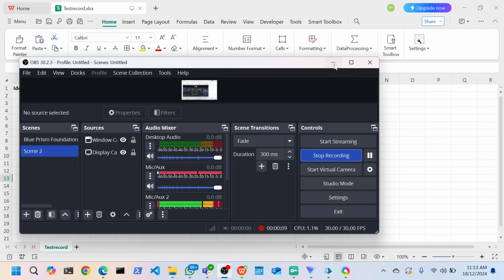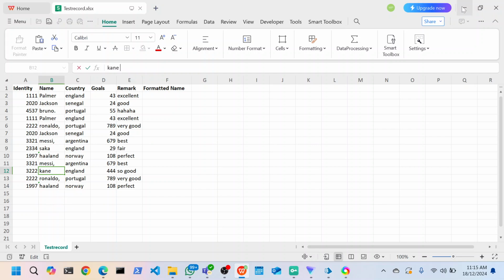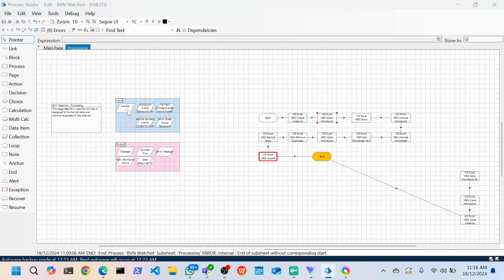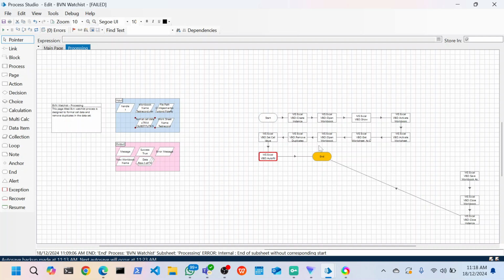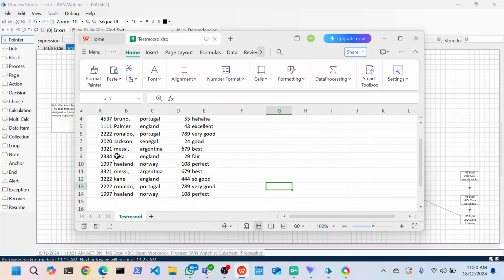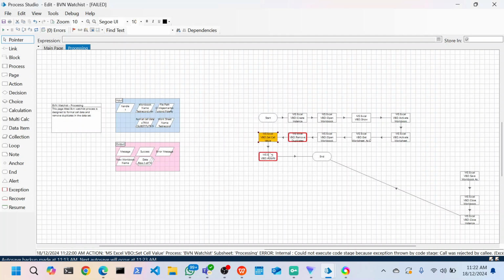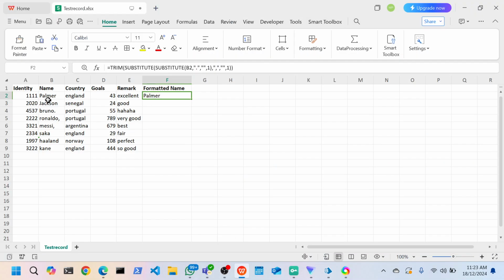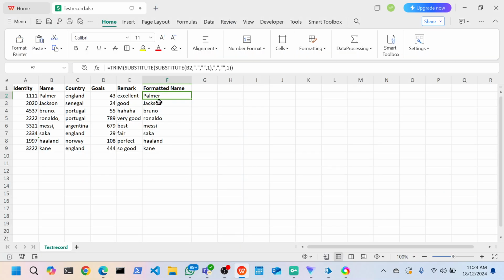Removing duplicates and applying cell formatting in Excel using Blue Prism.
This video helps you to Master automation with Blue Prism!
By the end of this video, you would Learn how to remove duplicates and apply cell formatting in Excel effortlessly.
This would help Simplify tasks, boost productivity, and explore powerful automation techniques.